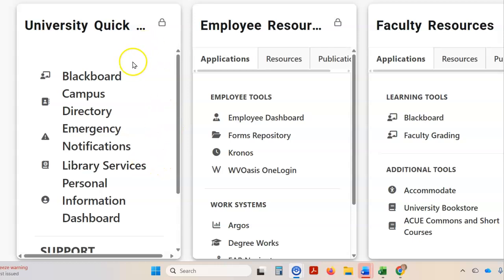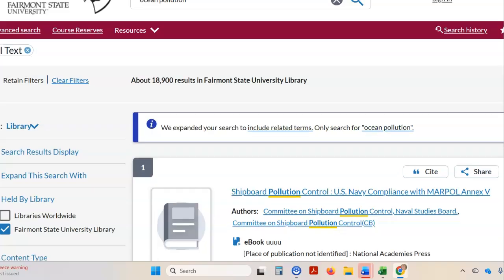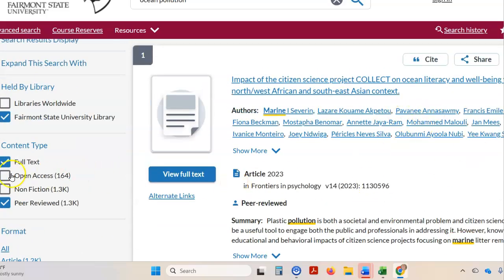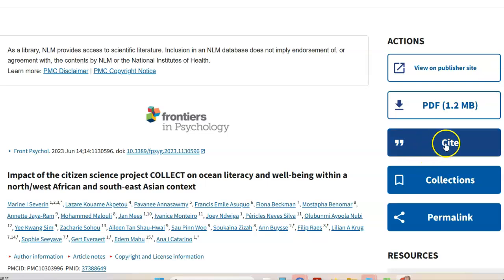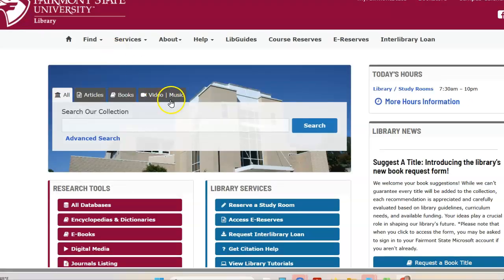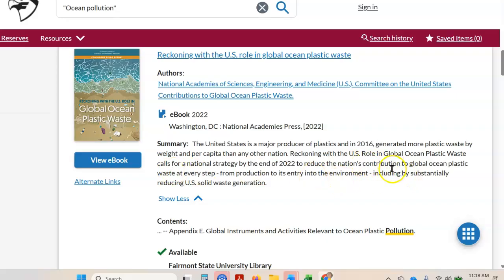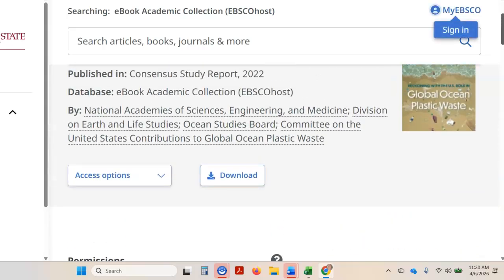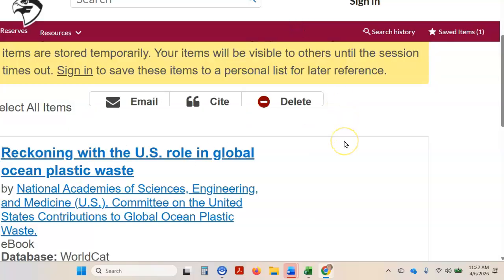Finding Article s and Books in Library